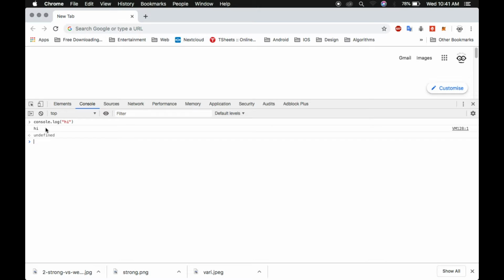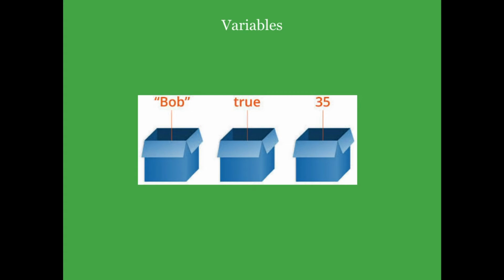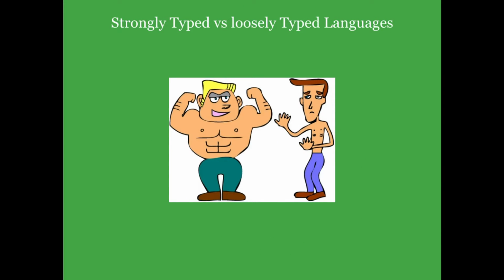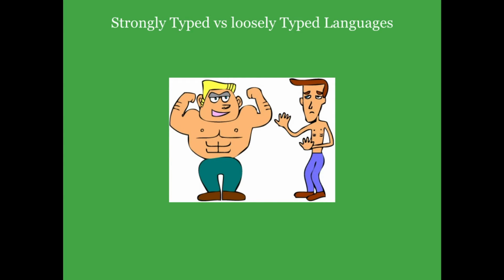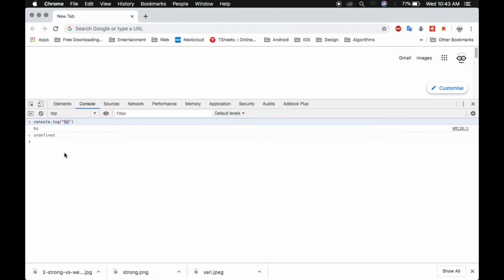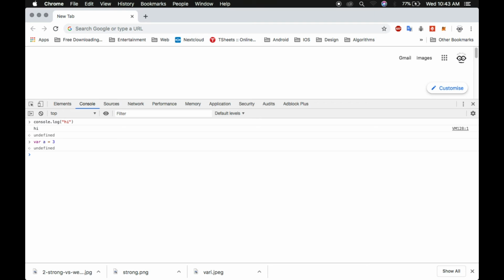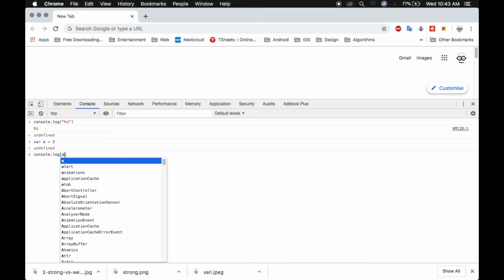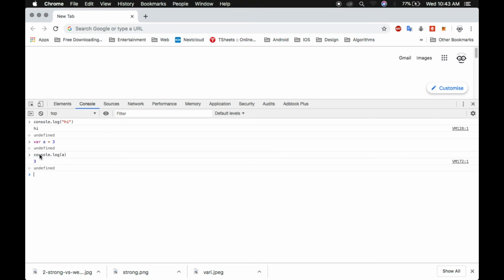Javascript Tutorial for beginners 6 | Variables in Javascript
In this video, you will learn about Variables in Javascript and Strongly Typed vs Loosely Typed Languages. JavaScript (JS) is a lightweight, interpreted, or just-in-time compiled programming language with first-class functions. While it is most well-known as the scripting language for Web pages, many non-browser environments also use it, such as Node.js, Apache CouchDB and Adobe Acrobat.
Javascript has many frameworks and is used for both the front end and back end web development. Javascript is, in fact, the most popular and most widely used language used nowadays.